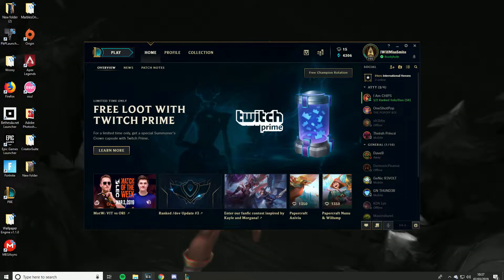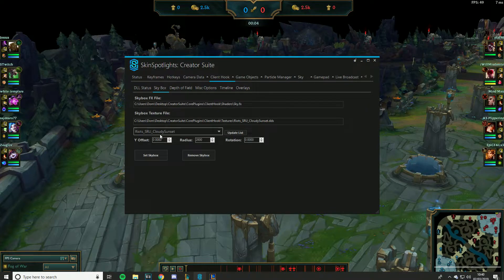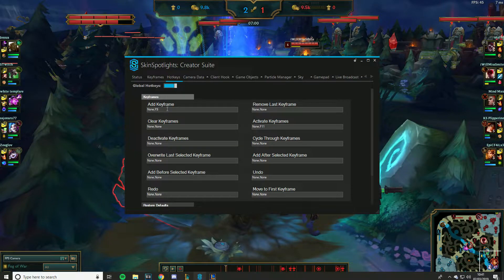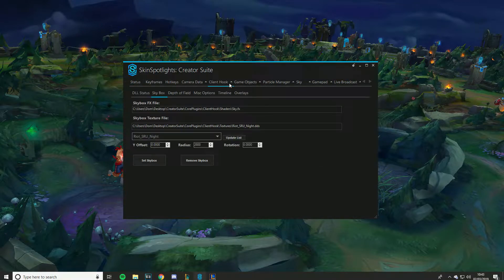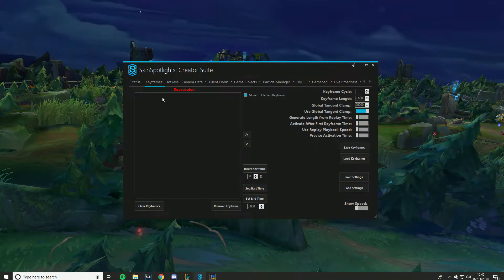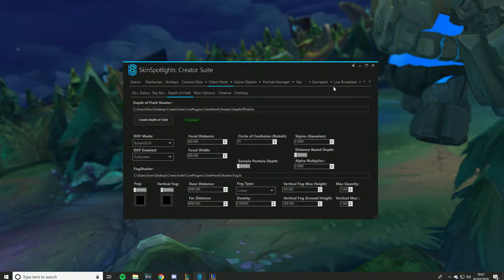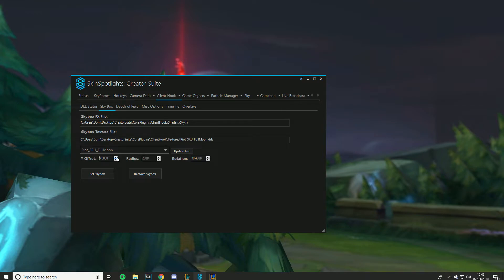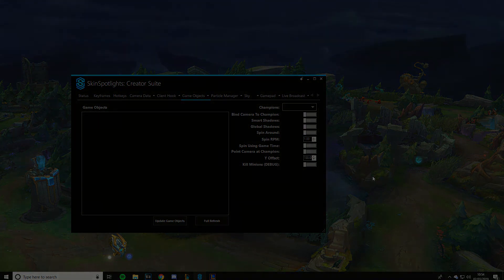Creator Suite Tutorial - How to make League edits!